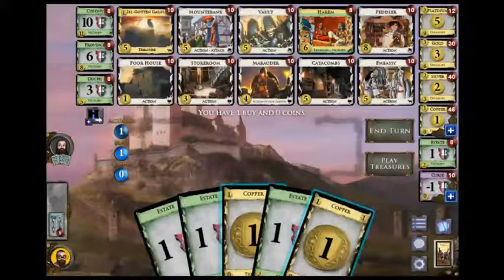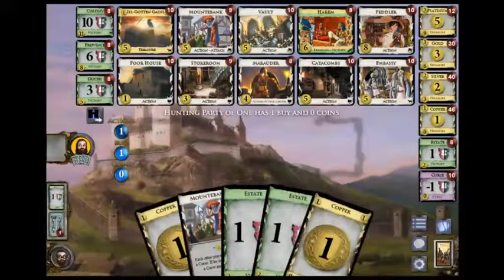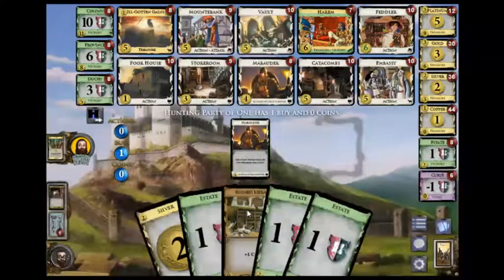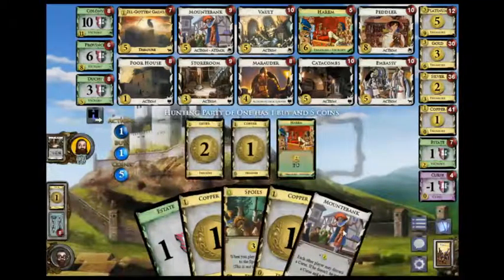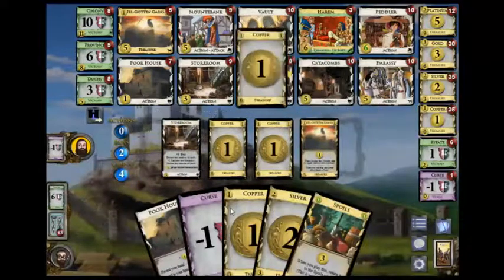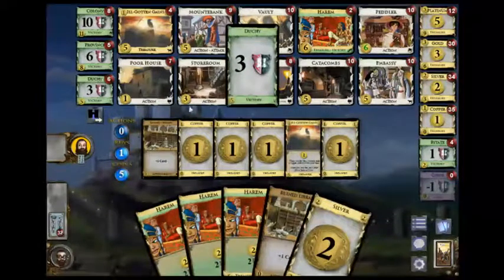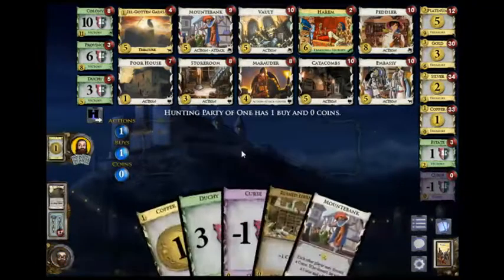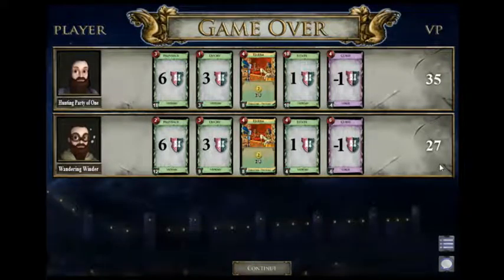GD 100: Upside-Down World